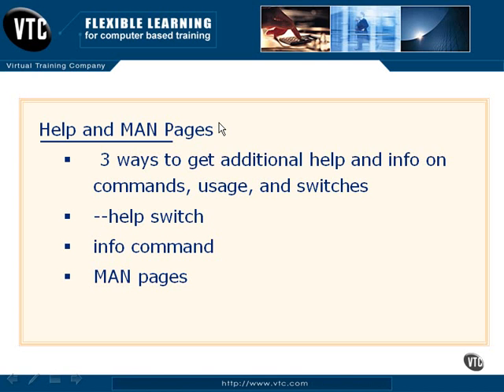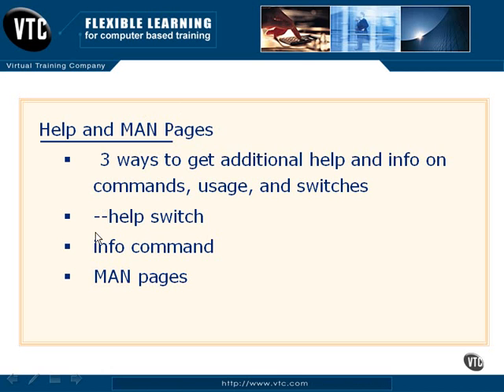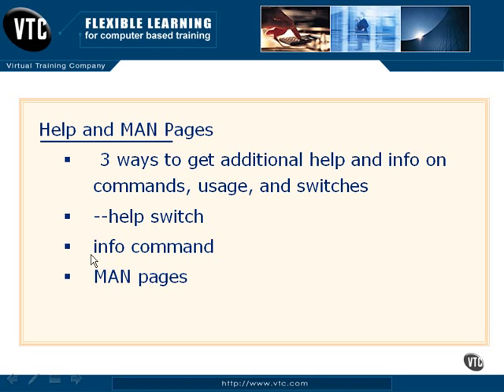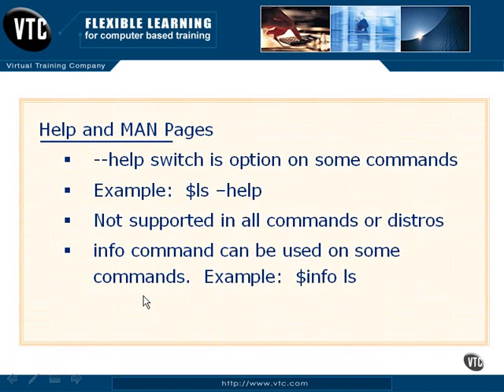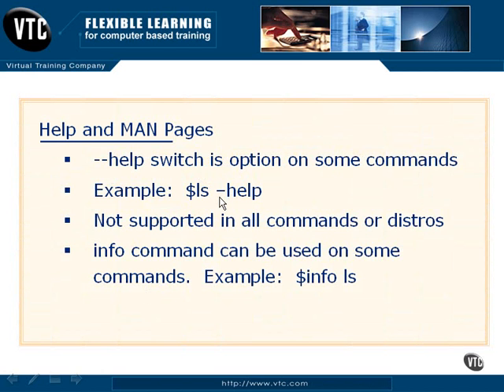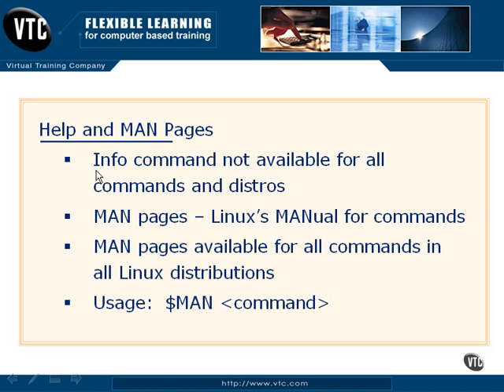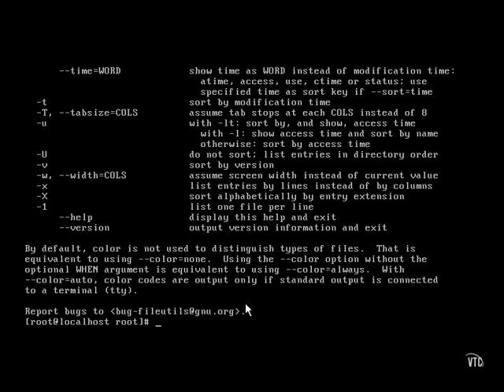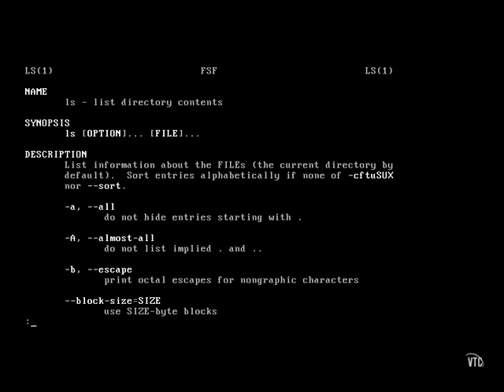0503 - Assistance & MAN Pages